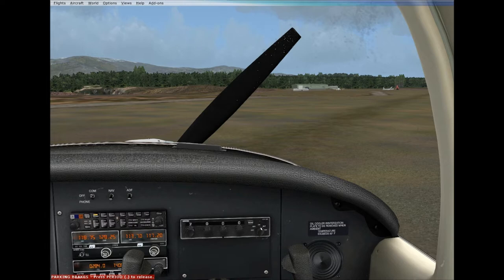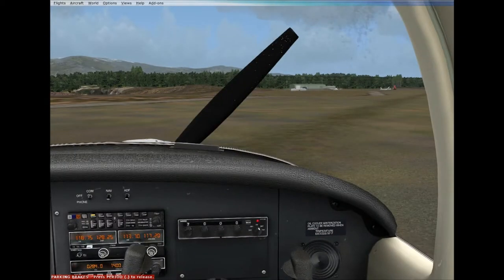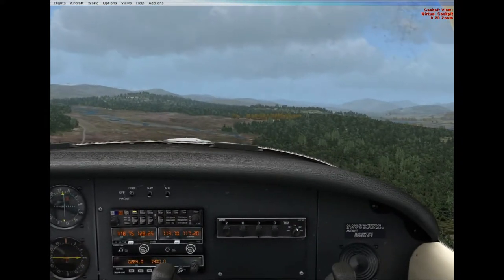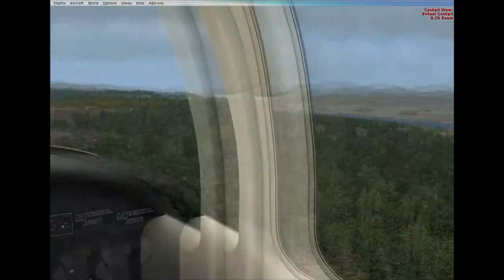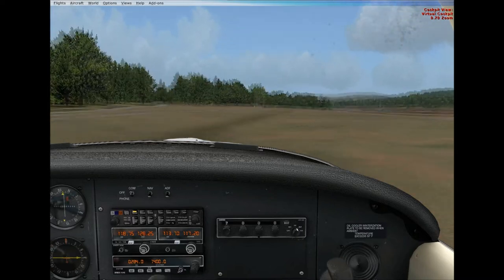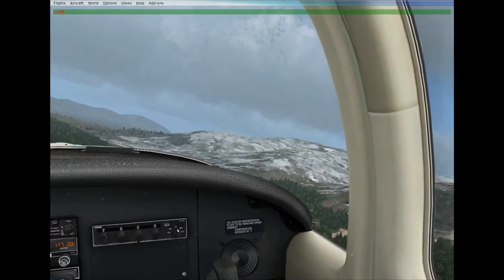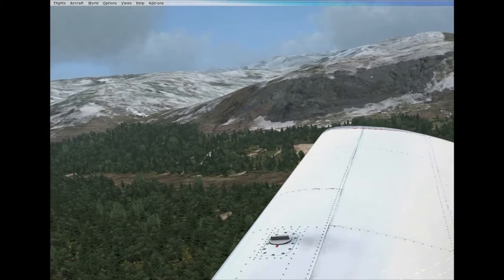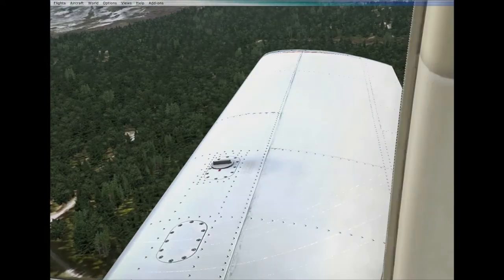PROJECT BLACKBIRD - CROSS WIND APPROACH [DUAL]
PROJECT BLACKBIRD - CROSS WIND APPROACHES [DUAL]

AIRCRAFT: ALABEO PIPER TOMAHAWK

AIRFIELD: AVIMORE AIRFIELD, SCOTLAND

FRONT LEFT (CAP'T) SEAT : STUDENT PILOT ROMARIO RAFFINGTON

FRONT RIGHT (CO-PILOT) SEAT : DAN HARVEY

B-BRAKES-OFF / Pressure Checked
U-UNDERCARRIAGE-DOWN
M-MIXTURE-Fully Rich
F-FUEL-Pump ON, Select BOTH / Contents sufficient for G/A
I-INSTRUMENTS-Di Synchronised, Altimeter, T's and P's Checked
C-CARB HEAT-CHECK
H-HATCHES-Hatches, Doors and harnesses secure

This video has been produced to demonstrate the capabilities of PROJECT BLACKBIRD and training environments that can be created on the LAUSA SERVER.

Typically PROJECT BLACKBIRD training session are real time, real weather but any weather scenario can be induced including zero visibility if required for IFR training. This is real weather, real time settings.

Dan Harvey is todays duty instructor and flying/training in a shared cockpit with Romario Raffington, aged 19, based in Kingston Jamaica and aspires to fly the Airbus for his national airline Air Jamaica.

LAUSA operates two hi spec blade servers, LAUSA SERVER-01 is located in Tampa, Florida and is the primary flight simulation server. LAUSA SERVER-02 is located in Maidenhead UK and is the LAUSA data, backup, email & website(s) server, 02 also has gaming capabilities and acts as back up to 01 should 01 fail. Both servers auto backup all data daily. Access to SERVER-01 is restricted to LAUSA certified Air Traffic Controllers CAT III and above only, Project Blackbird Flight Instructors and senior management. SERVER-02 is restricted to Dan Harvey and Tom Smith, head of LAUSA I.T and also co-founder of LAUSA organisation and also Randy Sciacca, LAUSA Senior Executive Vice President.

Full ORBX FTX scenery packs

All content is © Copyright to LAUSA Unless otherwise stated, the design and layout of this website and any material published (including text, graphics, logos, images and attached documents) is the property of LAUSA. We authorise users to view and download material from this site only for your personal, non-commercial use. You must keep the Copyright or other notices contained in the original material on anything that you download. All photographic images, icons, artworks and other graphical images within the domain are © Copyright LAUSA unless otherwise explicitly stated under Section 17 of the Copyright Designs and Patents Act 1988. Copyright in all photographs, logotypes, coat of arms and all other promotional logos displayed in this site is owned by LAUSA and/or the photographer and so photographs may not be used unless a license is obtained from LAUSA.